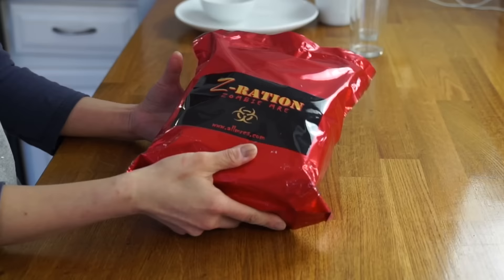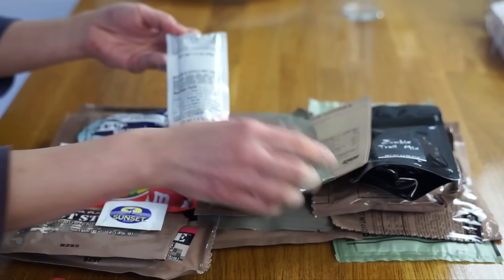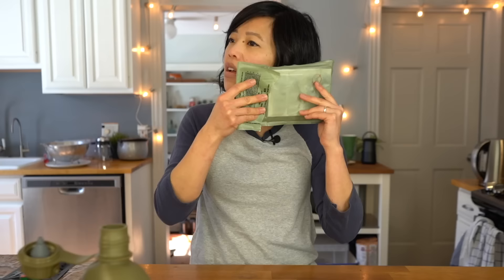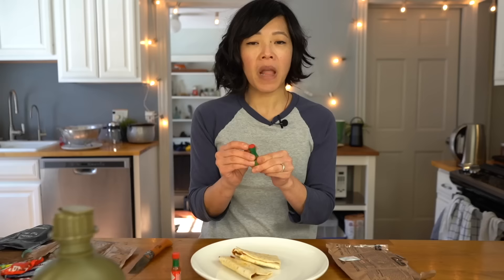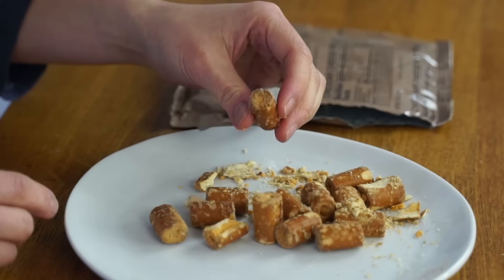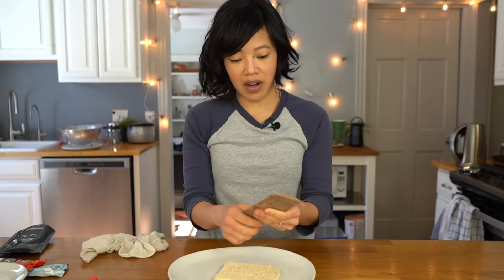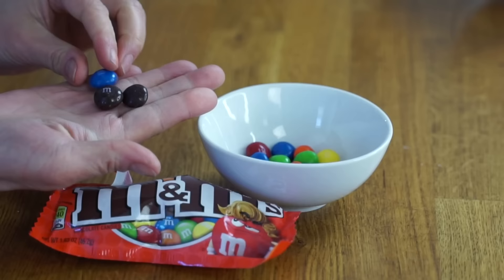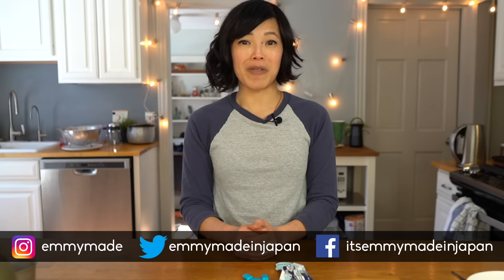ZOMBIE MRE -- Z-Ration Taste Test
We've got a big, shiny red bag today -- let's hope no zombies spill out of this MRE (Meal-Ready-to-Eat) First Strike Z-ration Menu 4, 24-hour ration.

Don't have an Emmymade t-shirt yet? Get your 'Toodaloo. Take Care.

If you're reading this, you've cracked the code. Comment: "Do Zombies drink Soylent?"' below. :)